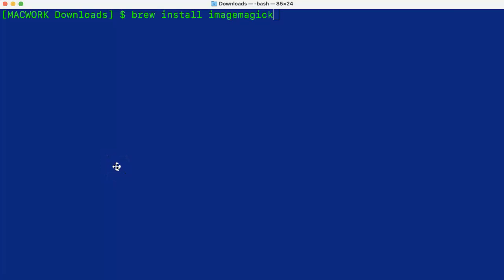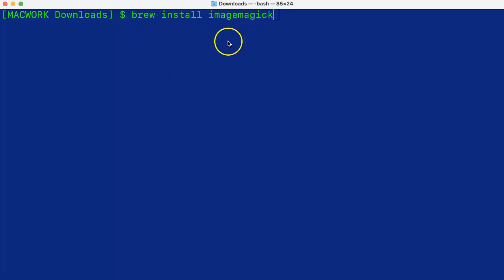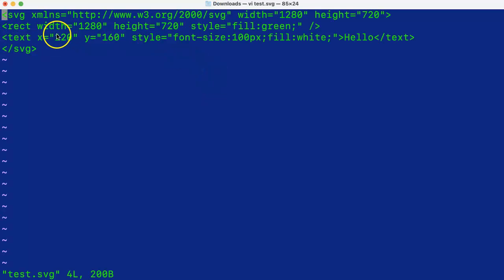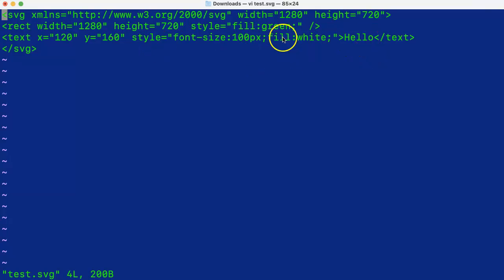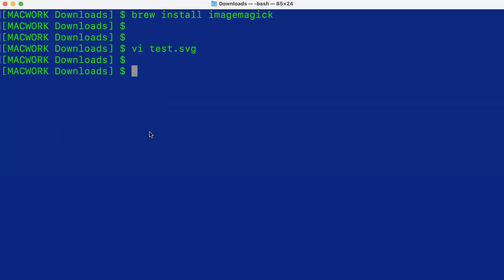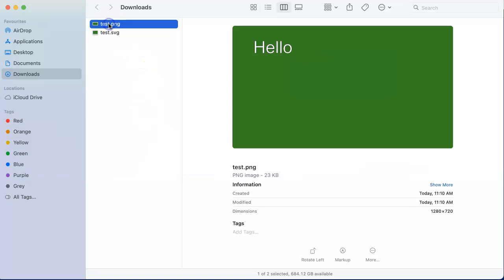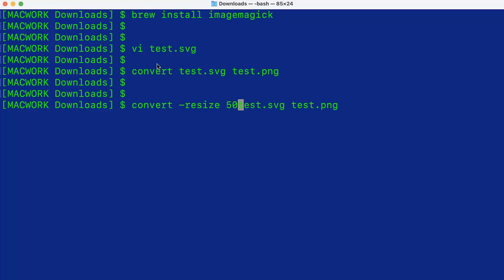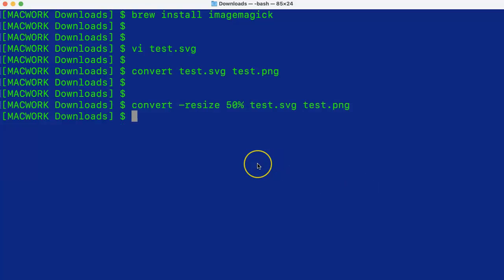How to covert svg image to png/jpg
How to covert svg image to  png/jpg on Mac using imagemagic convert utility.